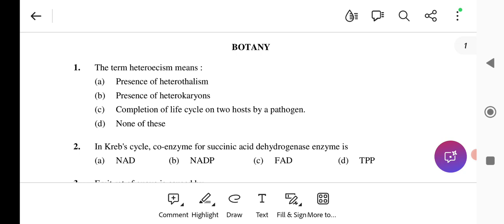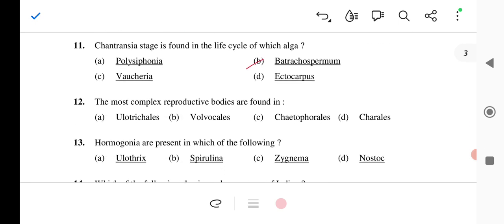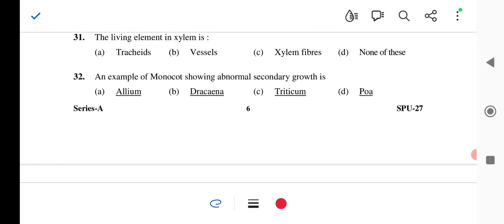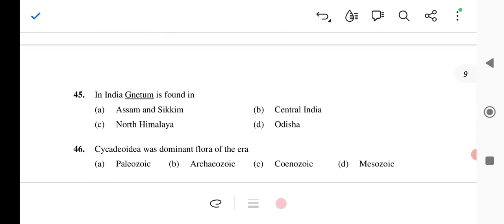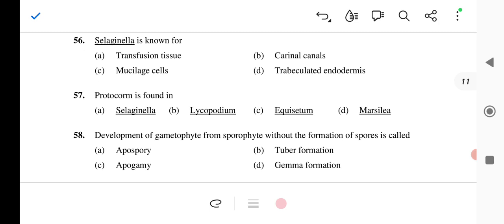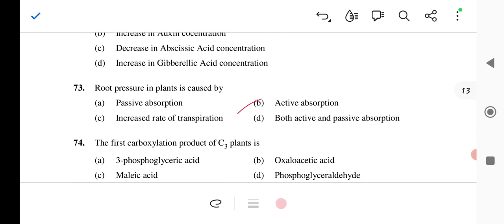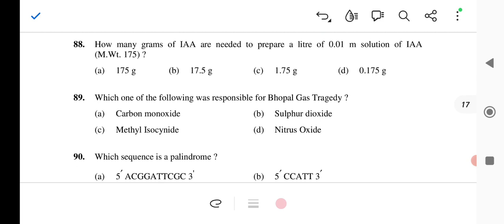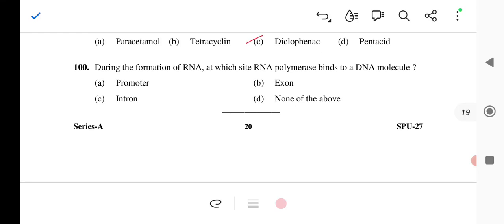UTTARAKHAND 2017 BOTANY ASSISTANT PROFESSOR | Solved PYQs 100 questions